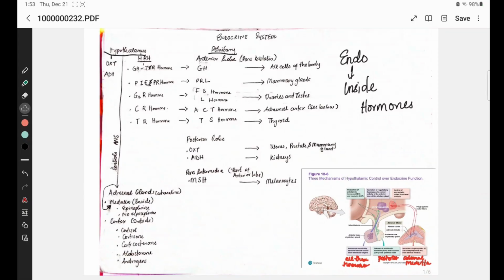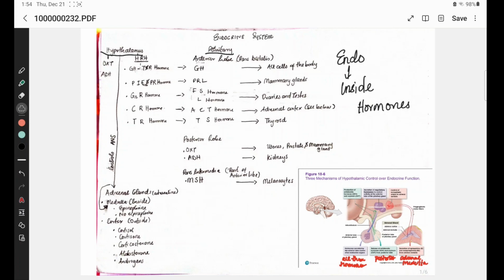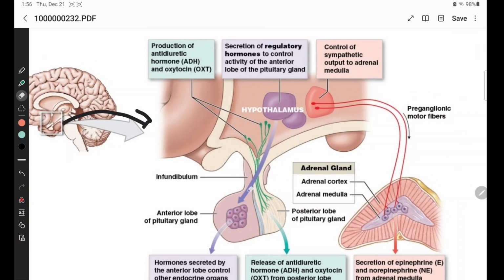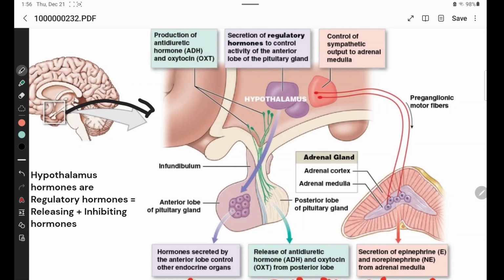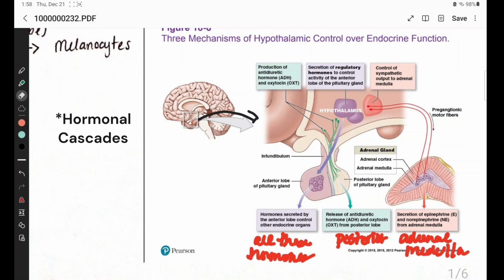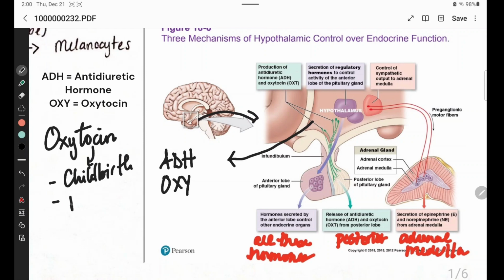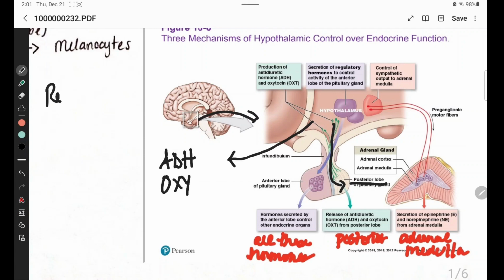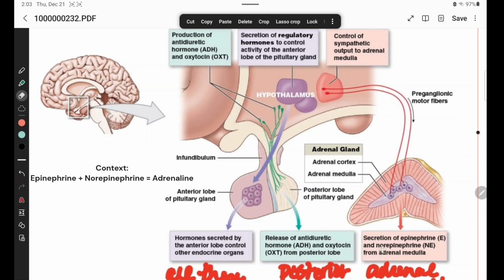The Endocrine System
Citation:
Definition of parts of the Pituitary gland:
Ilahi S, Ilahi TB. Anatomy, Adenohypophysis (Pars Anterior, Anterior Pituitary) [Updated 2022 Oct 3]. In: StatPearls [Internet]. Treasure Island (FL): StatPearls Publishing; 2023 Jan

Definition of Infundibulum:
Kluczyński Ł, Gilis-Januszewska A, Godlewska M, Wójcik M, Zygmunt-Górska A, Starzyk J, Hubalewska-Dydejczyk A. Diversity of Pathological Conditions Affecting Pituitary Stalk. J Clin Med. 2021 Apr 14;10(8):1692. doi: 10.3390/jcm10081692. PMID: 33920036; PMCID: PMC8071026.

Pictures are sourced from:
Fundamentals of Anatomy and Physiology, Eleventh Edition, Martini, Nath and Bartholomew. Textbook by Pearson.

Please include in the comment section any questions or suggestions